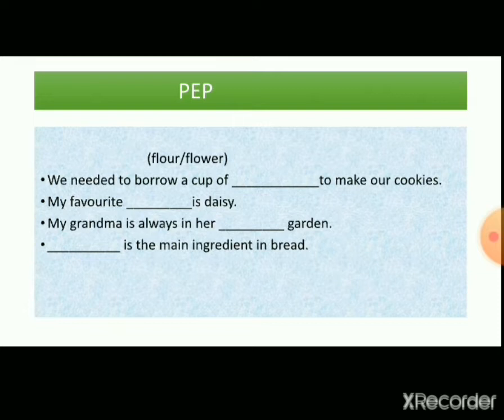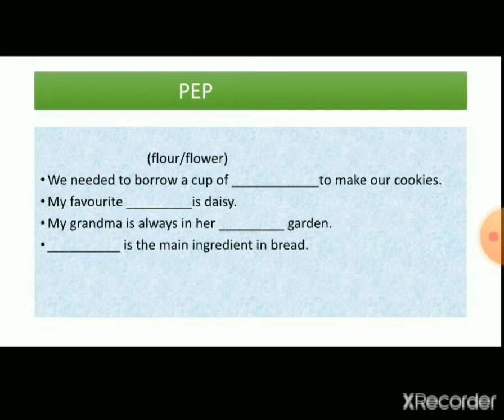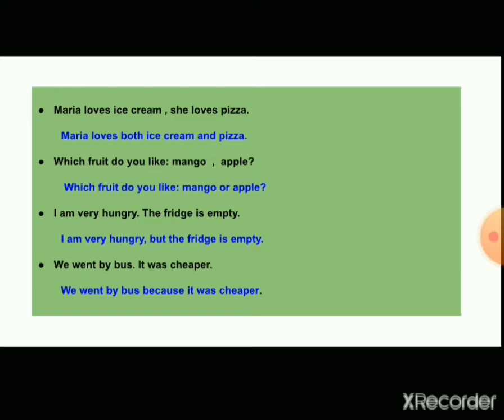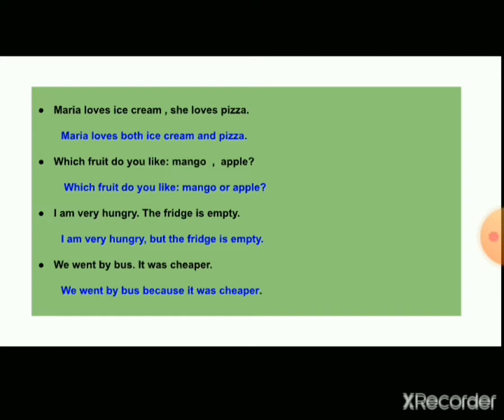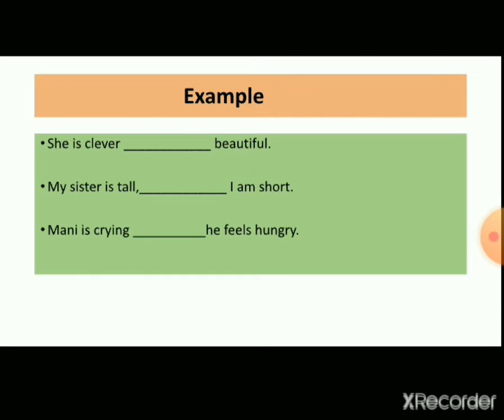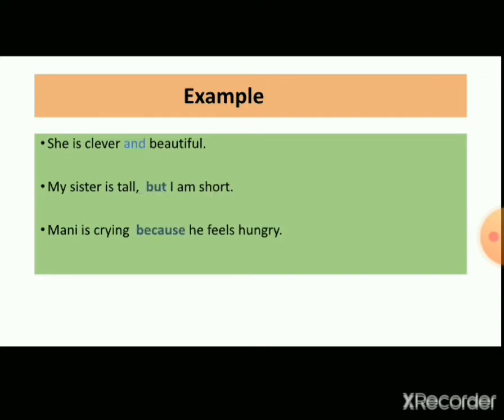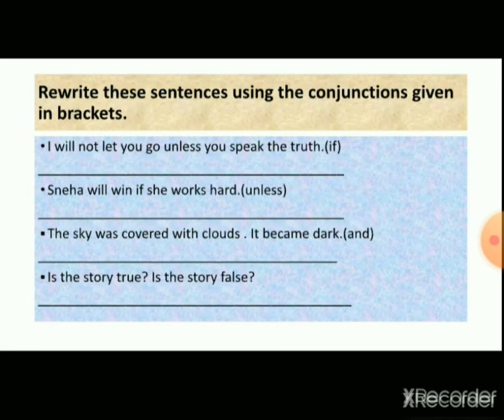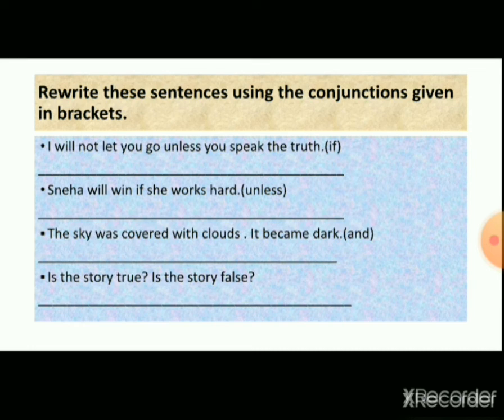Class III - English - Conjunction